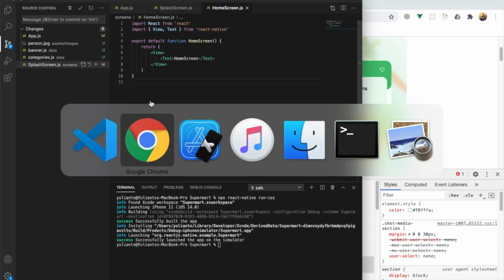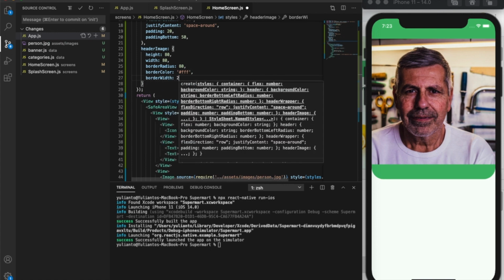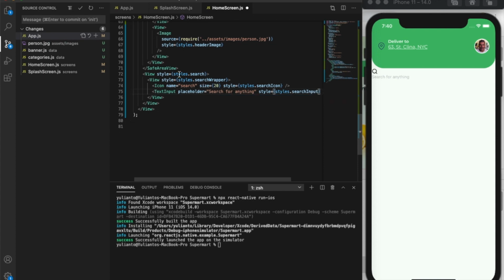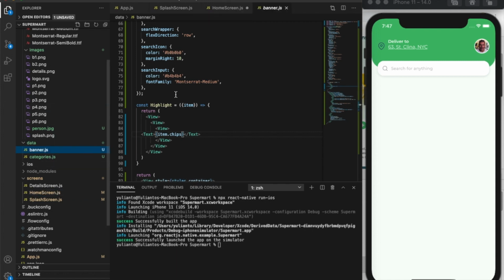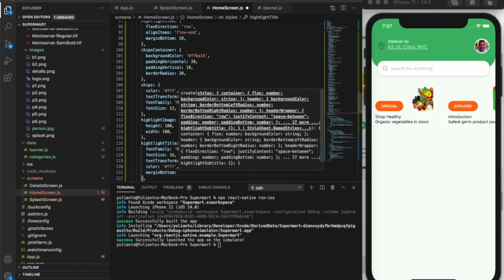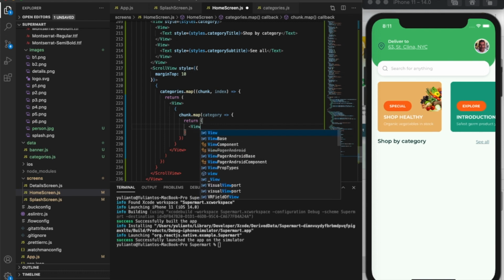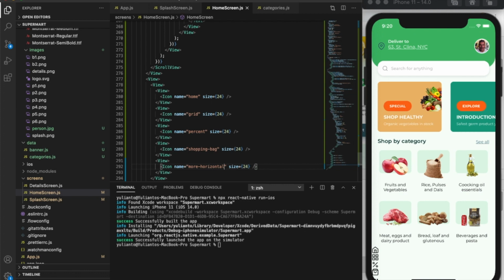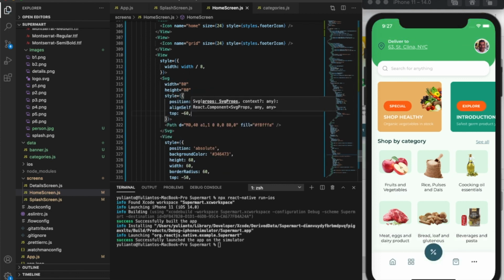React Native UI Supermart Dribble to React Native Part #02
Supermart React Native challange part #02, dribbble to React Native, this is my first video tutorial series, I am creating mobile UI from dribbble.com to a react native App.

Here's the initial project you can use, before start to create react native app

Comment if you want another React Native App from Dribbble